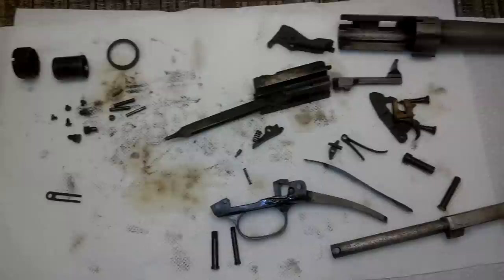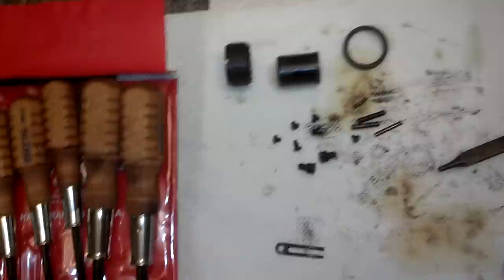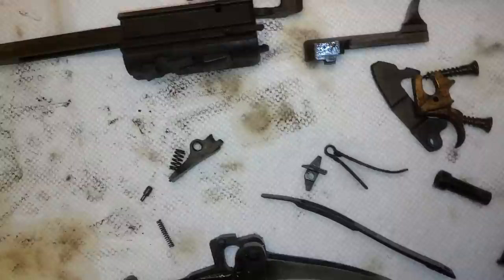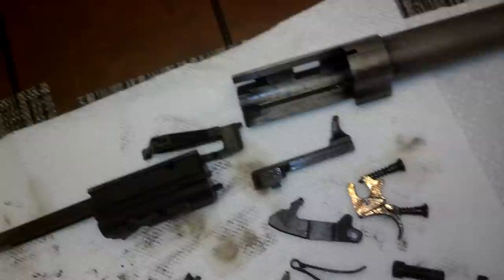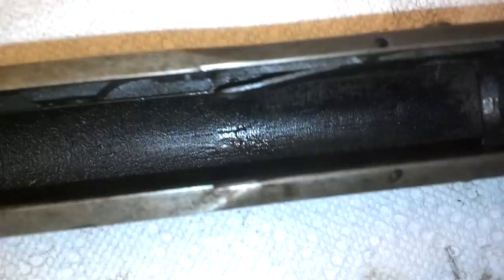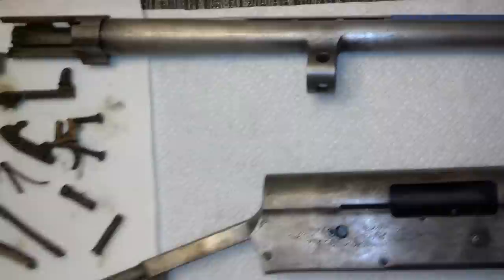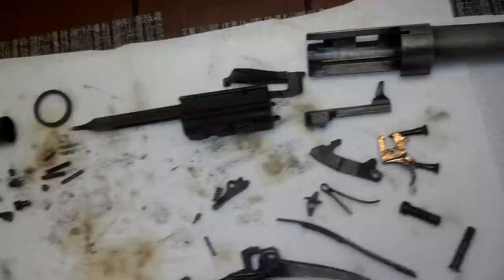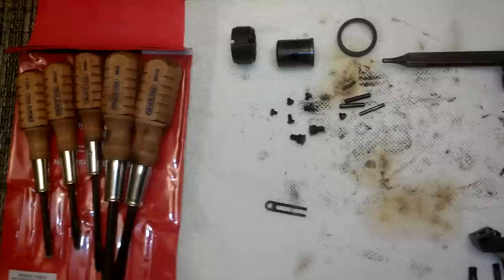Browning Auto 5 Rusted Whippet gun: Video 14 Screwdrivers showed up and they WORK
In this video I go over the progress made since the proper screwdrivers showed up.

If you own a browning auto 5, you should buy these screwdrivers, they just plain work.

Anyway, looks like we have quite a bit of electrolysis to complete on the internal components. so I am going to work on that while I source a few more tools, and some raw materials to use for customizing the stock, barrel, etc.